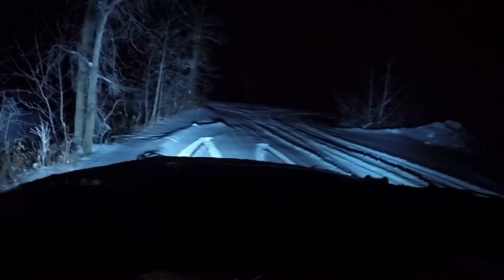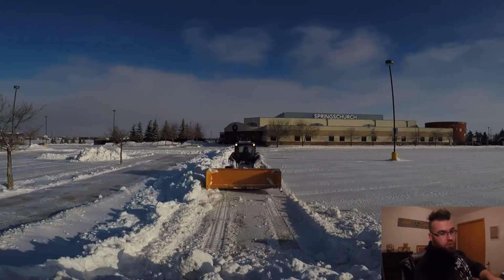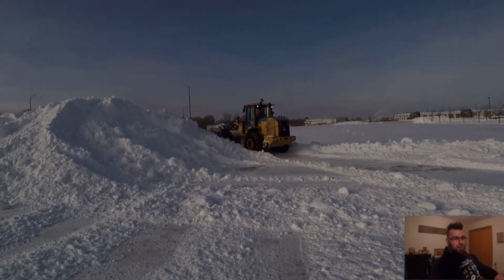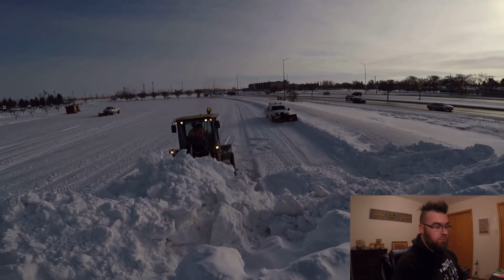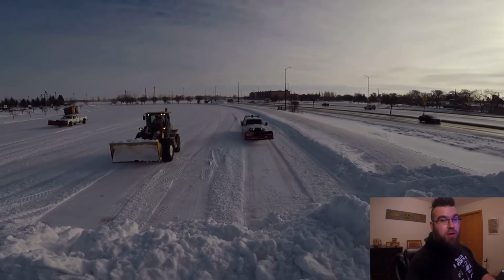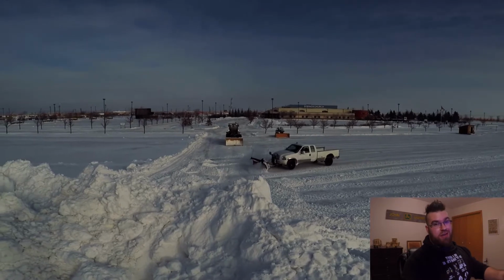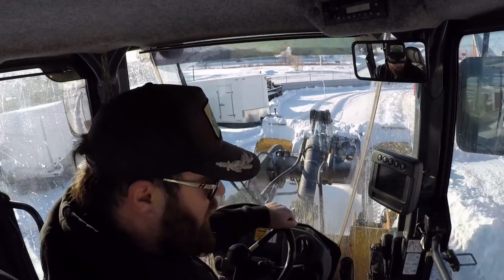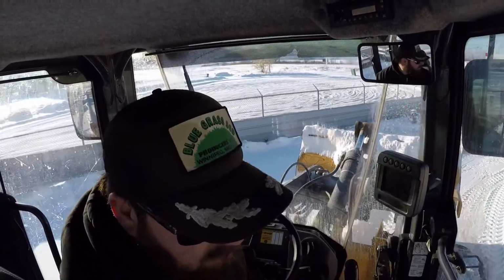John Deere loader & plow truck tag team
Finally got some video of the loader and the plow trucks working in the daylight hope you guys enjoy!
This is the second largest snow fall of the snow season so far.